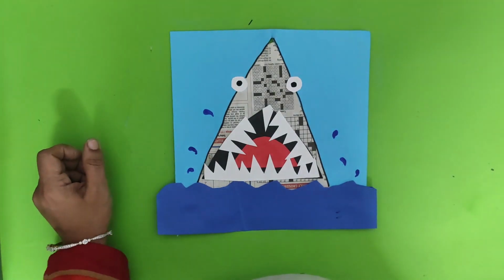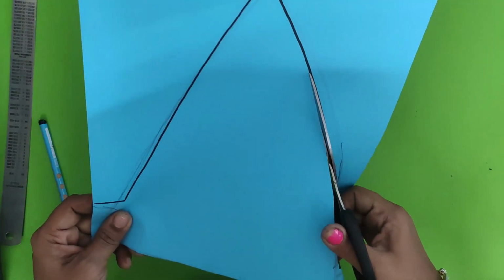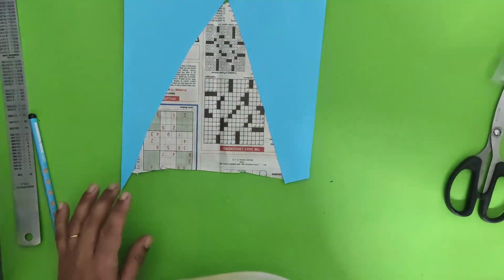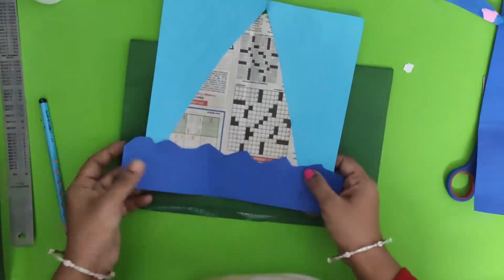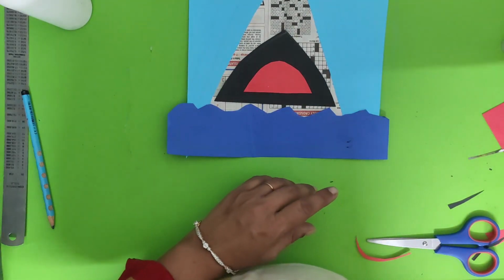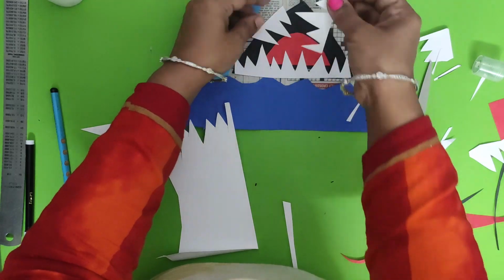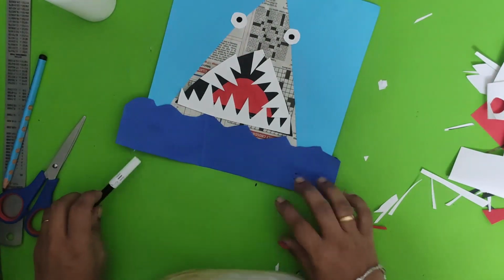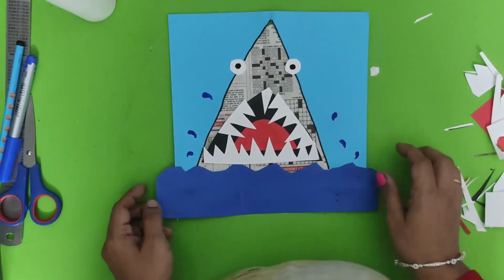Hungry Shark Newspaper Craft | Activities for Kids | Super Learn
By following this simple step by step instruction, kids can make a frontview of a hungry shark. This is a innovative activity for kids to try out at home and will boost their creativity.

About SuperLearn:
SuperLearn conducts free daily online activity and hobby classes for kids. Join our WhatsApp community to get daily class schedule and live joining links.